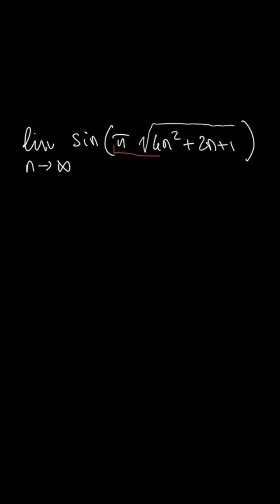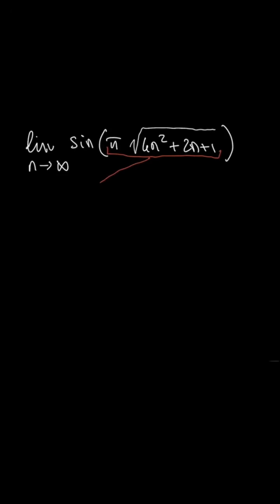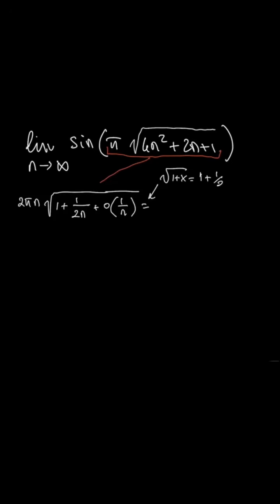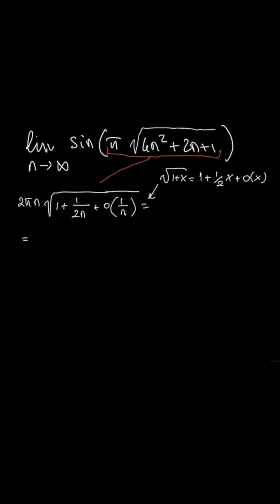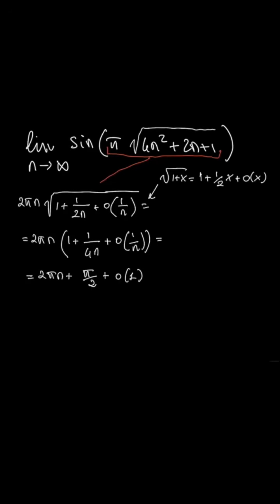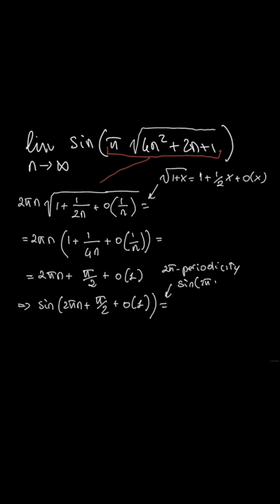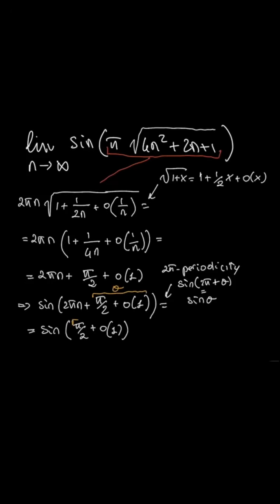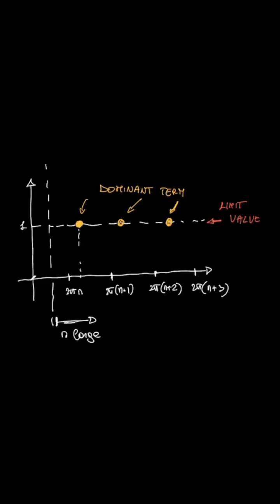I Bet You Think This Limit Doesn't Exist!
I know exactly what you're thinking. This limit doesn't exist. The sine keeps oscillating forever... right? Are you absolutely sure?